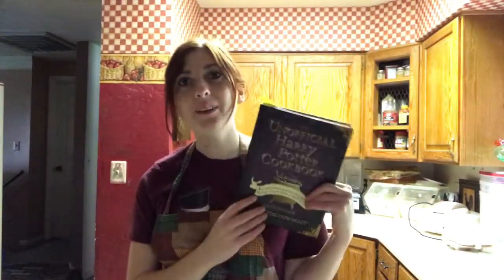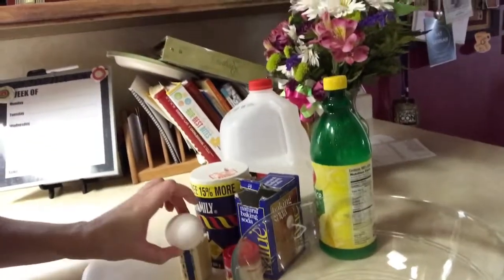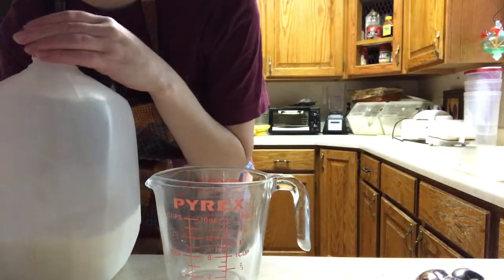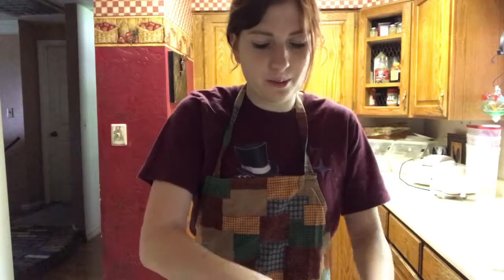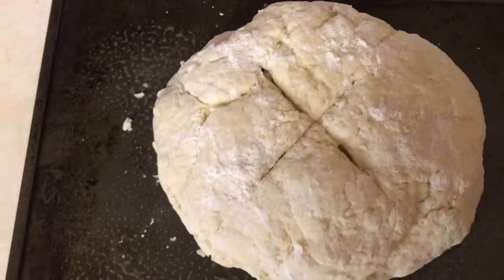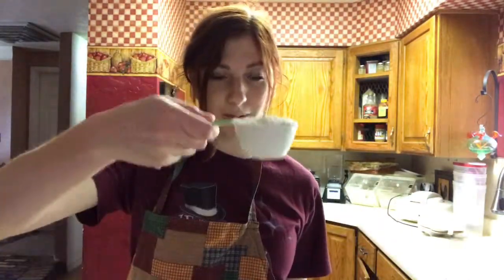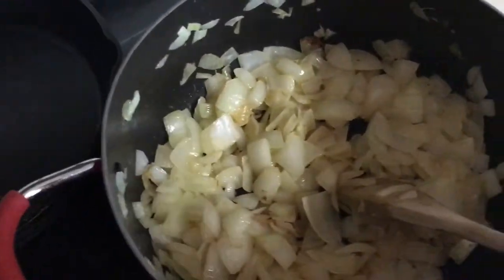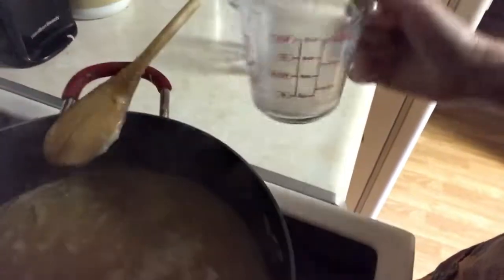Harry Potter Cooking Irish Soda Bread And Creamy Onion Soup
Olivia makes another recipe from the Unofficial Harry Potter Cookbook. I hope you enjoy!